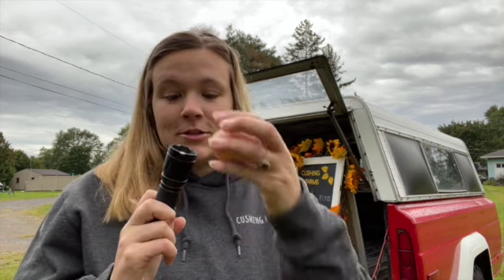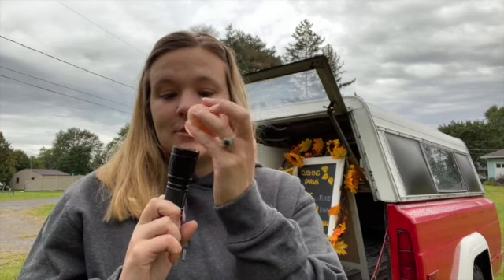EGG MOBILE- FARM FRESH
Turned the bed of a jeep truck to a cool egg mobile where we sell our farm fresh eggs. Quick discussion on NY regulations and why we do what we do!